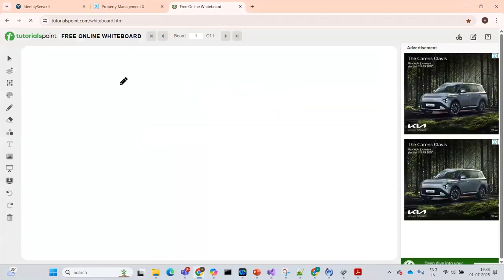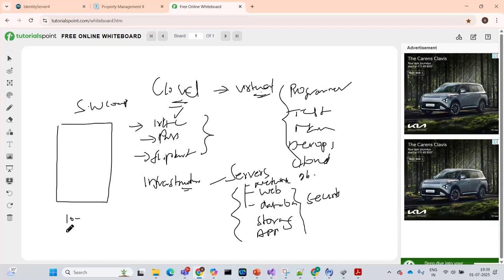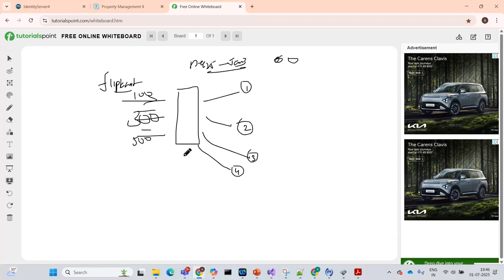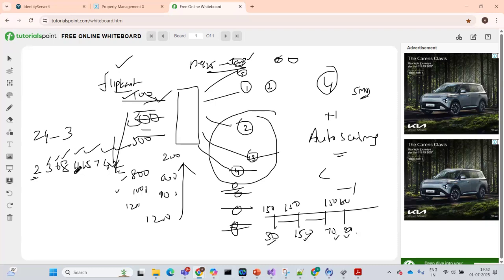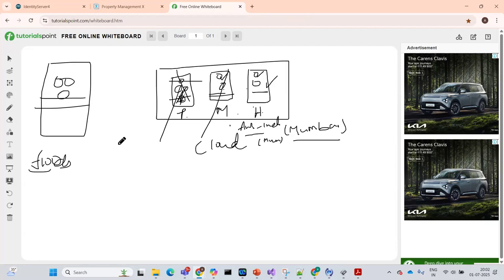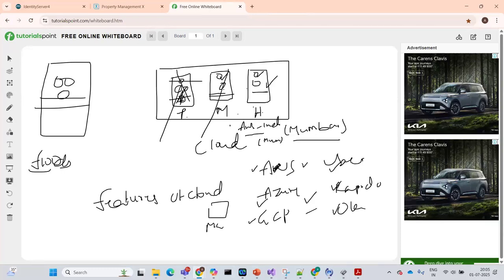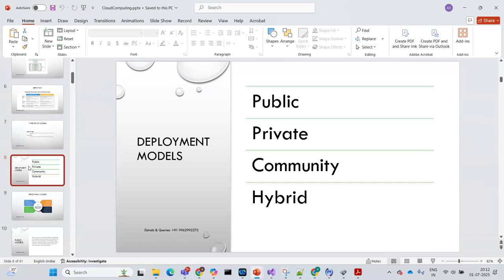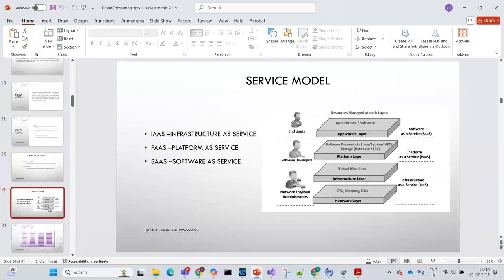AWS with DevOps | Day - 2 | Sashiraj SmartTech | Cloud & DevOps Training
🔥 Looking to master AWS and DevOps in one go? This comprehensive AWS with DevOps training session from Sashiraj SmartTech is designed for beginners and professionals aiming to build a career in Cloud Computing, CI/CD, Infrastructure as Code (IaC), and DevOps tools.
💼 Whether you're a student, IT professional, or job seeker, this session will give you a strong foundation to crack interviews and start your DevOps Engineer or Cloud Engineer journey.

🔗 Join Our Full AWS with DevOps Course
📍 Training Modes: Online | Offline | Weekend Batches Available

👨‍💼 About Us:
Sashiraj SmartTech is a leading IT training institute dedicated to helping students, working professionals, and job seekers build successful careers in Cloud Computing, DevOps, Full Stack Development, and more.